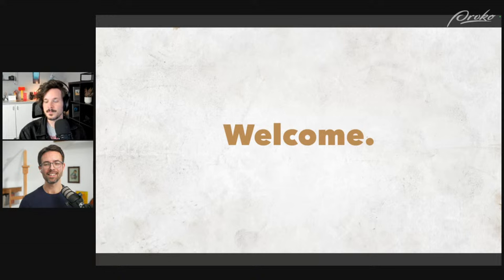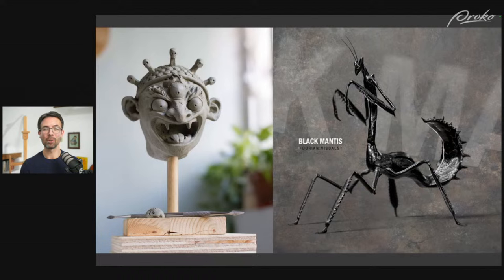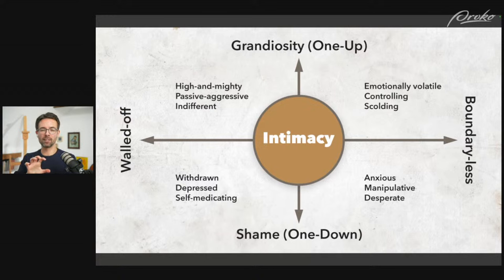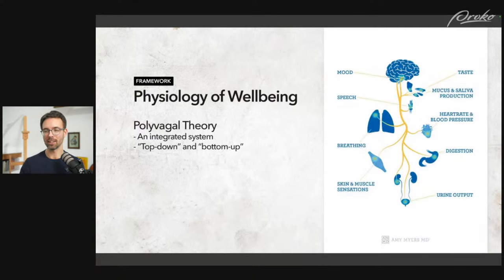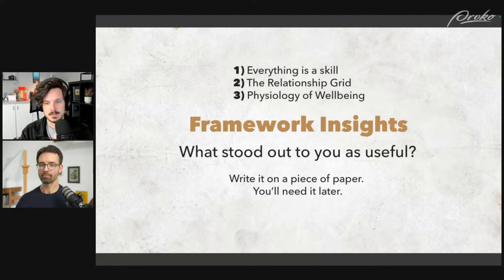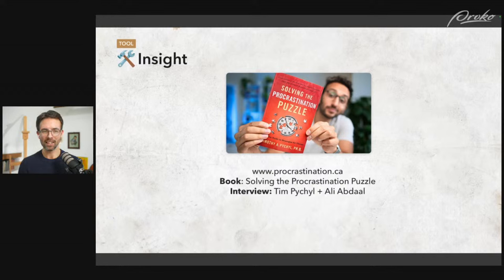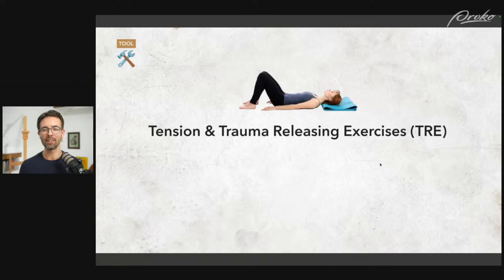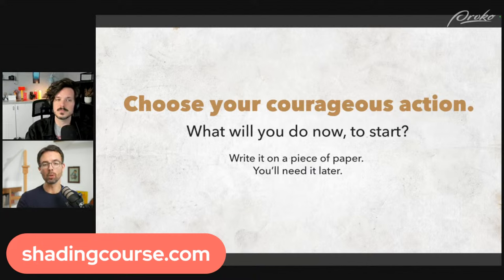Mental Wellbeing for Artists - Lecture by Dorian Iten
Join @DorianIten for a special livestream lecture on the topic of mental wellbeing for artists!